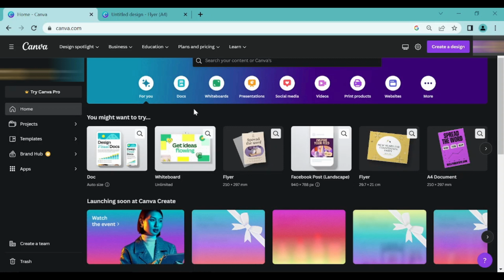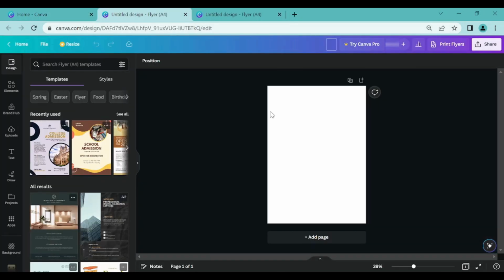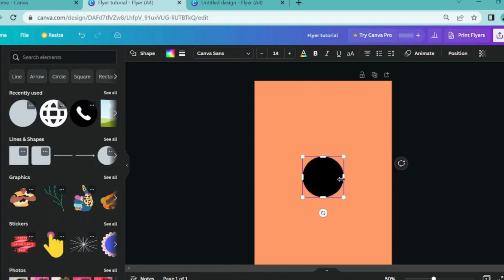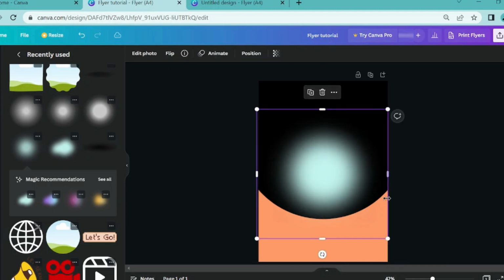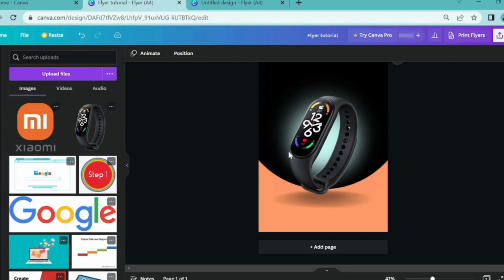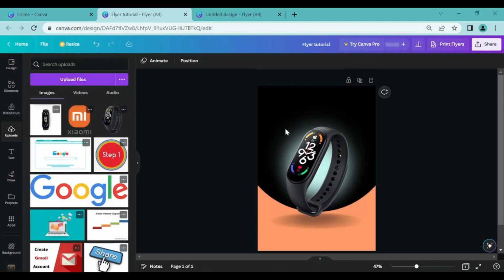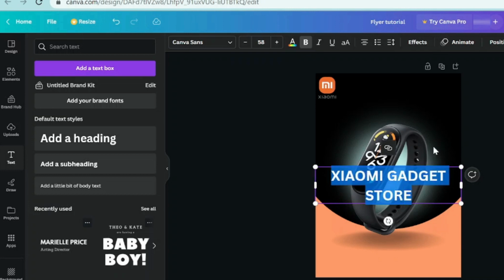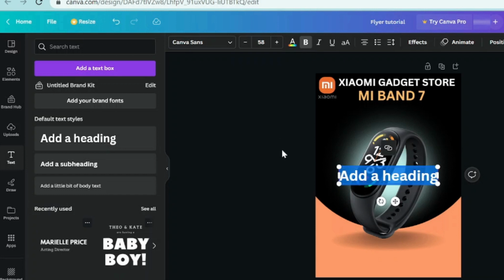How to make a professional flyer - no skills required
In this video, I will be showing you step by step  how to create a professional flyer in canva site. Keep mind of these important points, In create a flyer, you need to keep mind of the theme/subject, the purpose and the color.

Timestamps:
00:00: Intro
02:18: Play with colors
04:21: Add the subject
06:10: Add frames and add logo
06:47: Add a heading text
08:00: Add another heading text
08:05: To be continued...
08:07: Outro